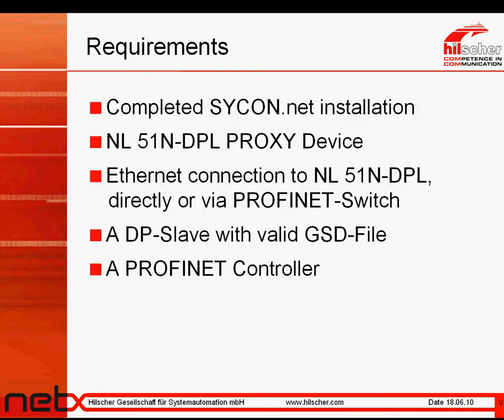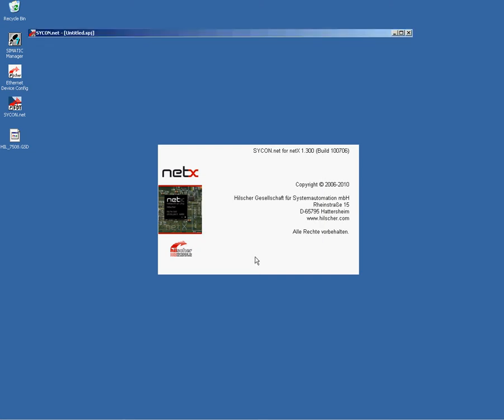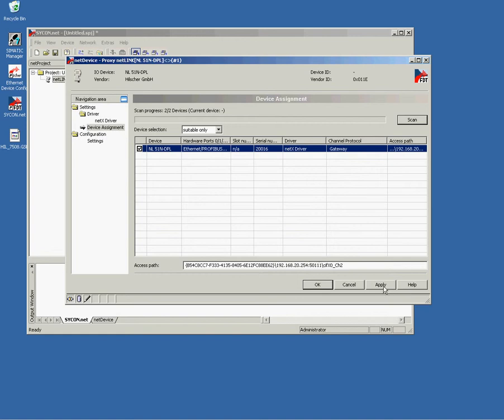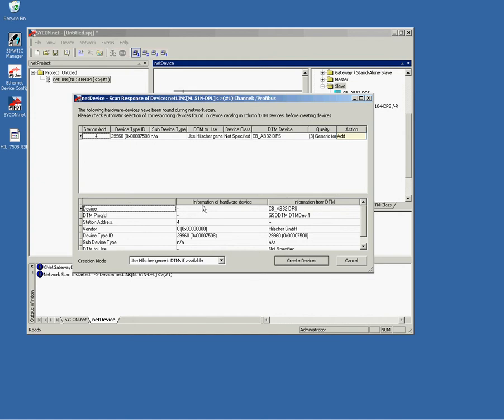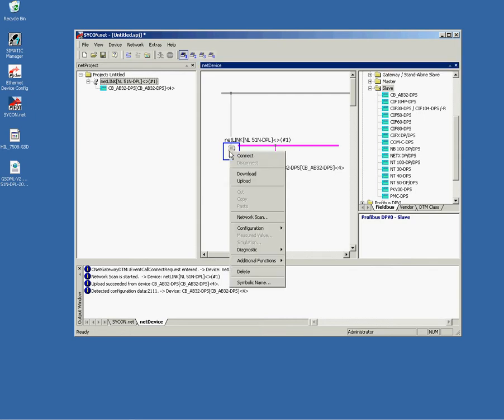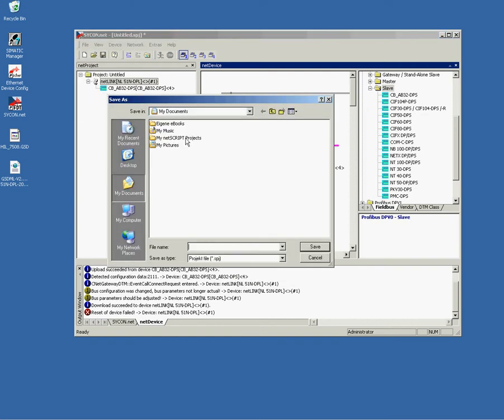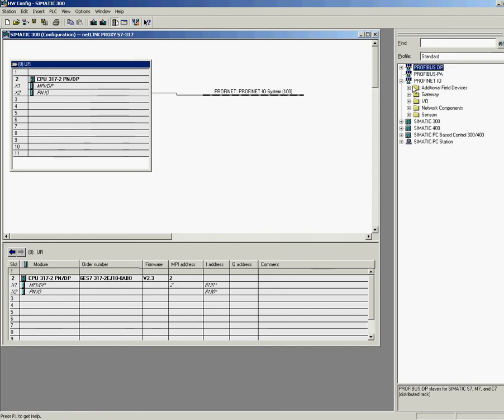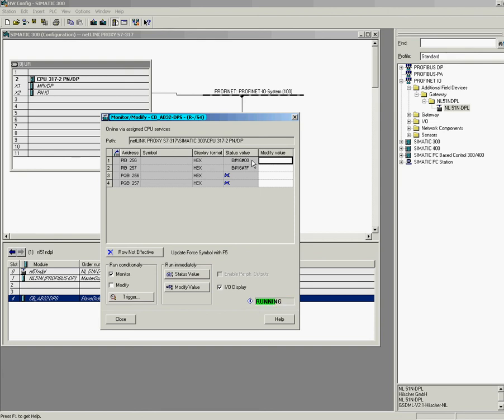netLINK PROXY Podcast Commissioning